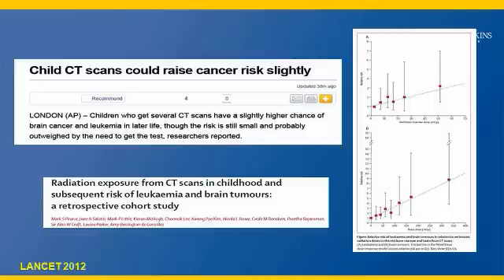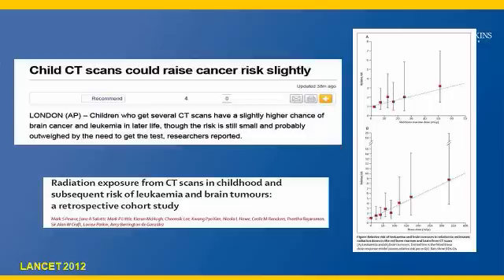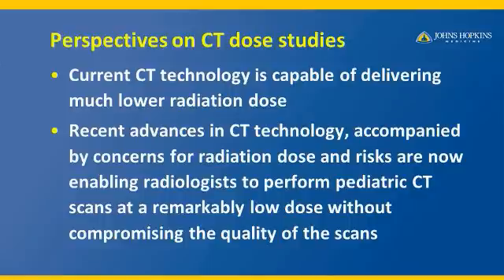e-Radiology Learning | CT Dose and Risks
The presentation discusses various aspects of CT dose and risks by providing perspectives on various CT dose studies. It also discusses how the benefits of an appropriately required CT study far-outweighs any associated radiation risk and how recent technologies are enabling low dose CT studies.